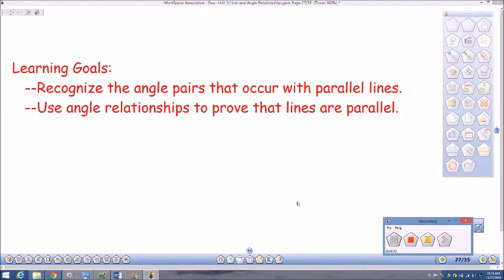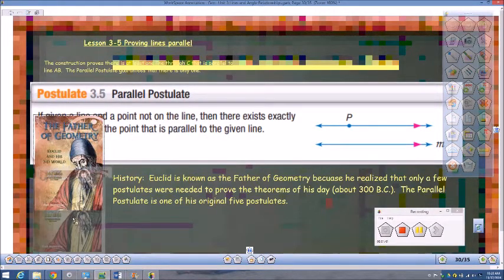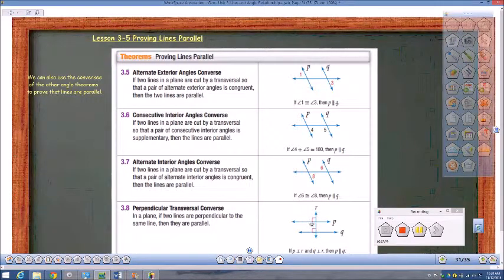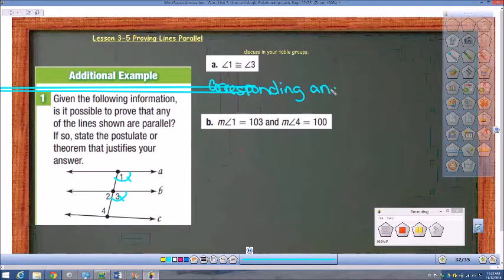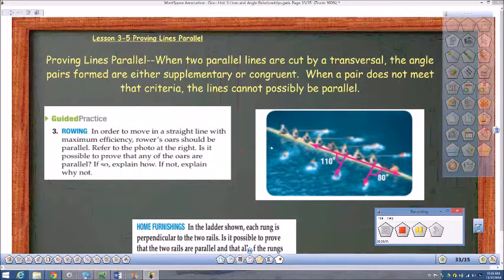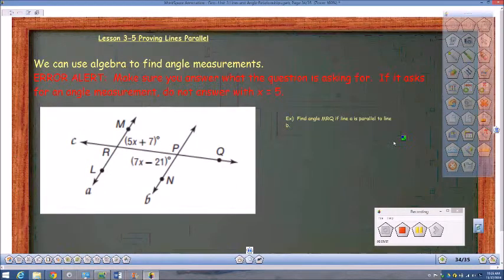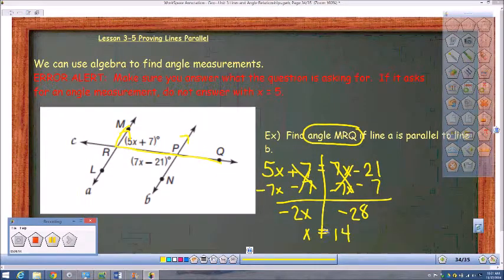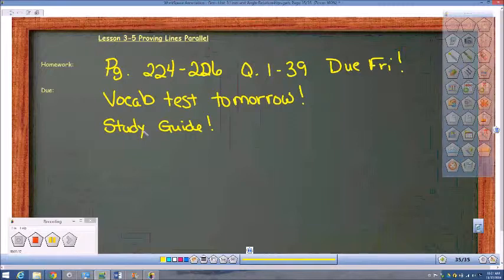Geometry Wed Nov 19